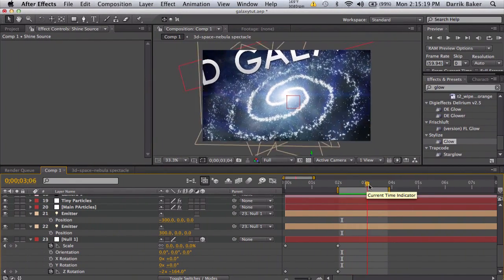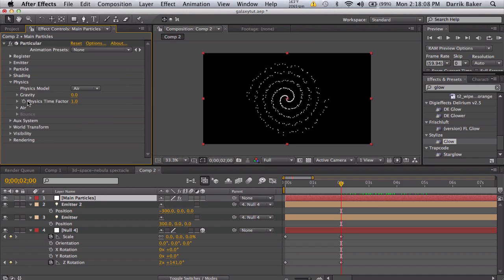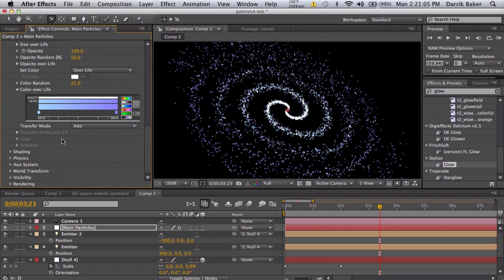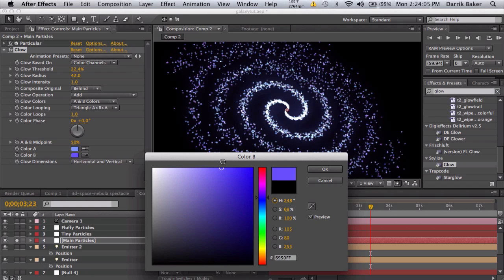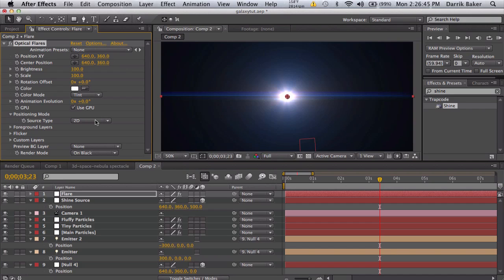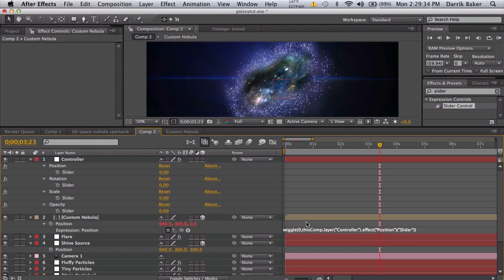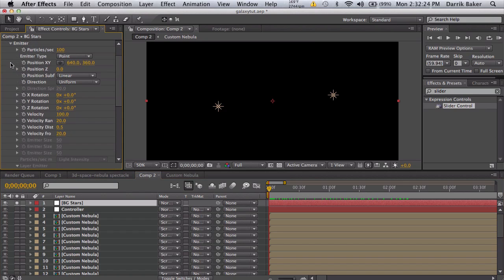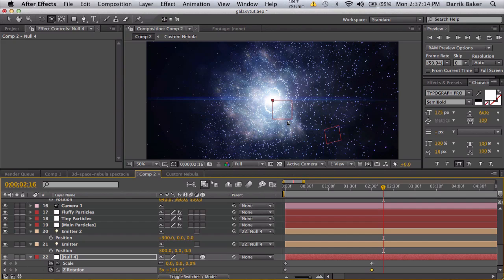After Effects Tutorial: 3D Galaxy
Wassup doods! Got a cool 3D Galaxy tutorial inspired by VinhSon Nguyen. Third party plugins used were trapcode particular, trapcode shine, and videocopilot's optical flares.

Submit your tutorial ideas!